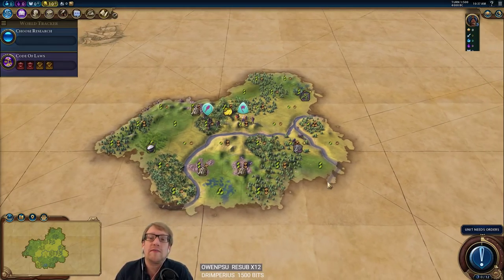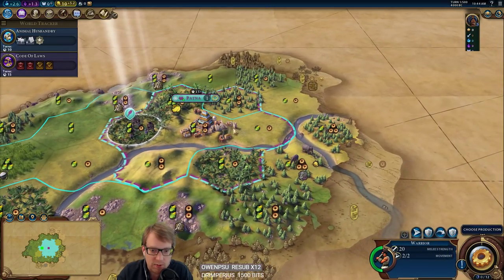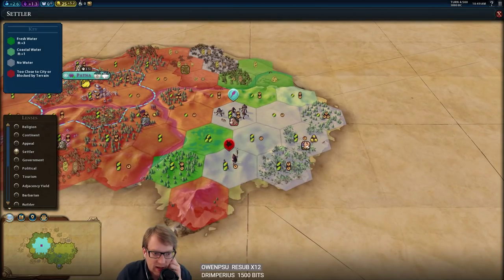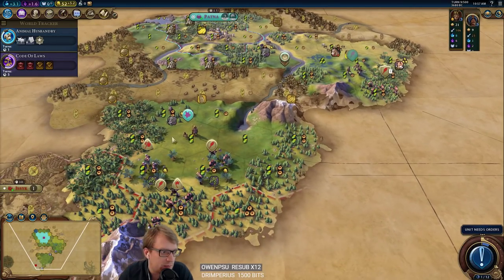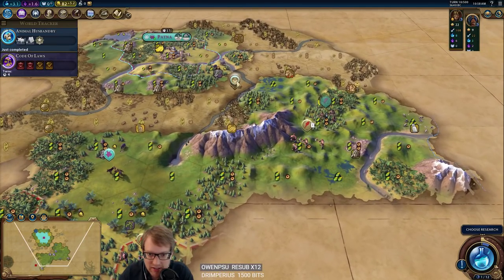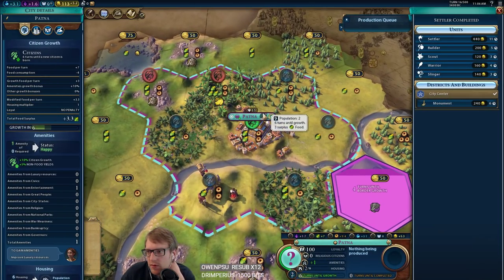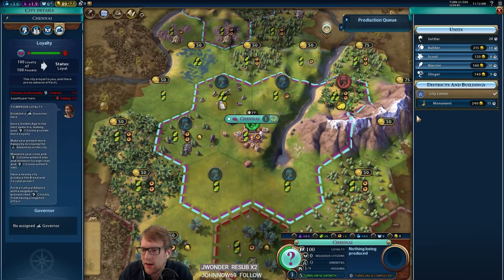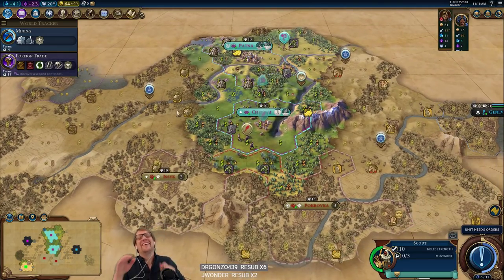Let's Play Civilization 6: Rise and Fall - Deity - Chandragupta part 1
Part 1 of the Chandraguptagame during the 2018 A&W Deity Challenge

Seed Info: Standard Settings Unless Otherwise Noted
Map: Continents
Map Size: Standard
World Age: New
Rainfall: Wet